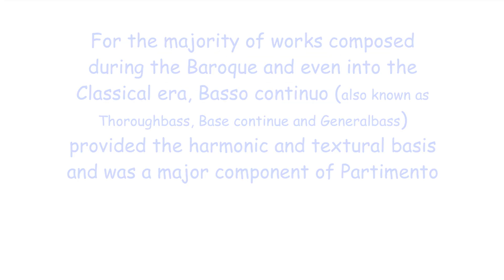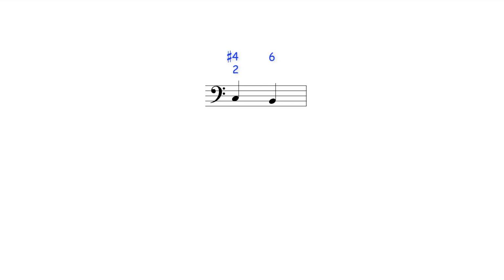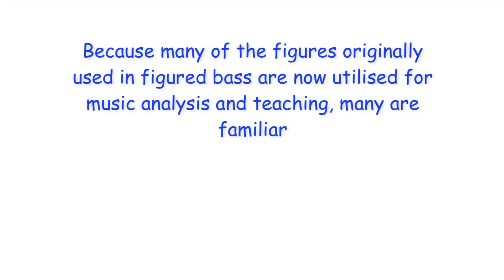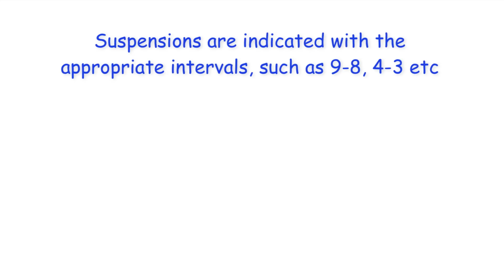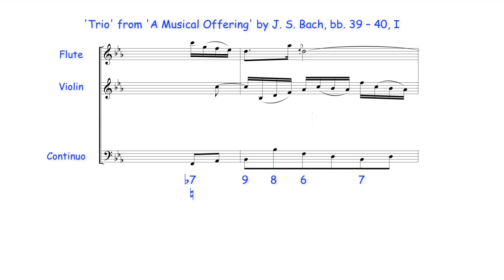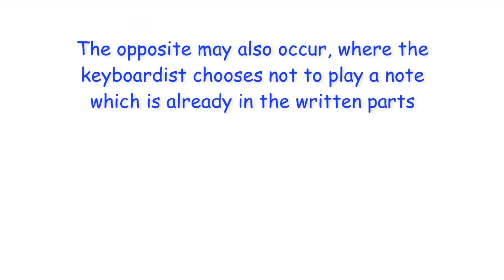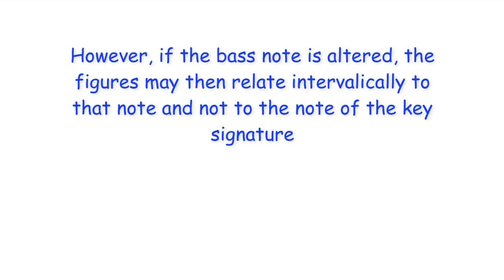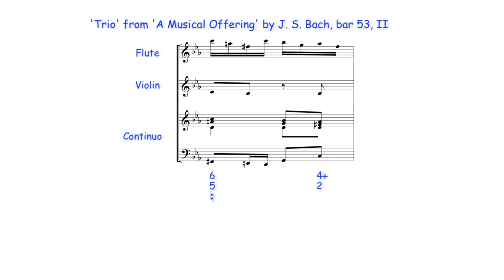Basso Continuo and Figured Bass